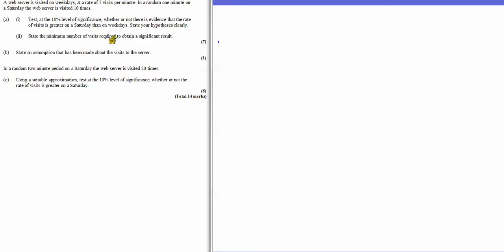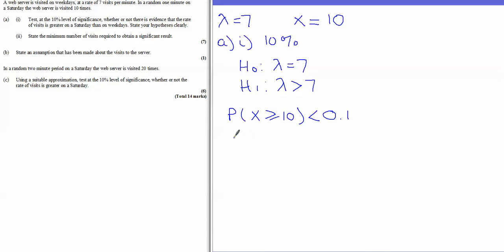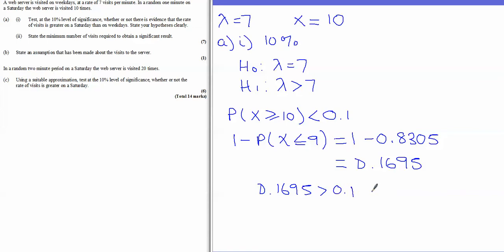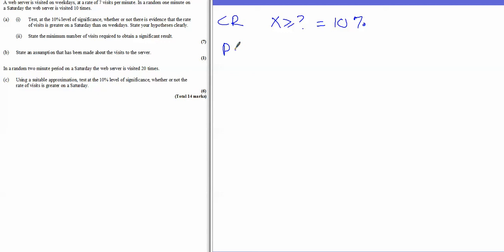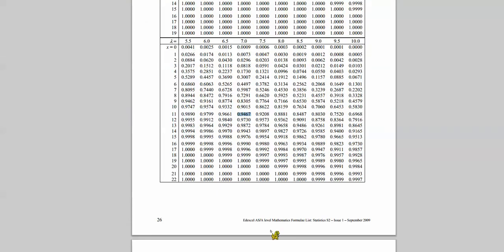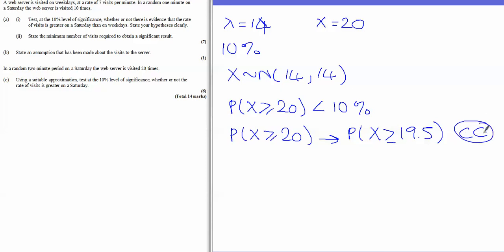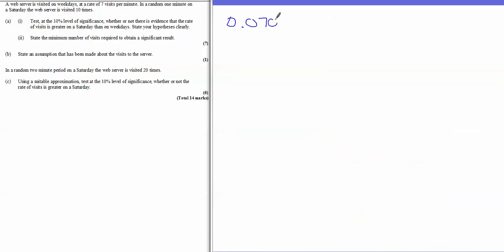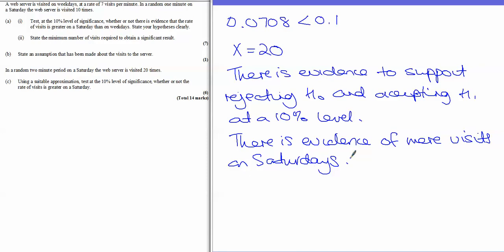S2 hypothesis testing with normal approximation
This goes through a past paper question demonstrating how to use the normal approx to the poisson for a hypothesis test. The question is from S2 2006 paper